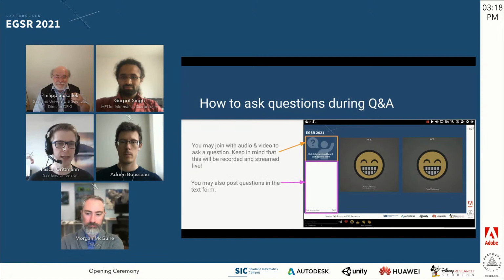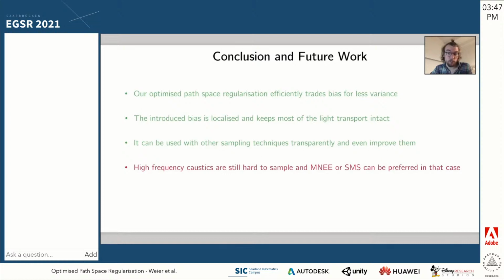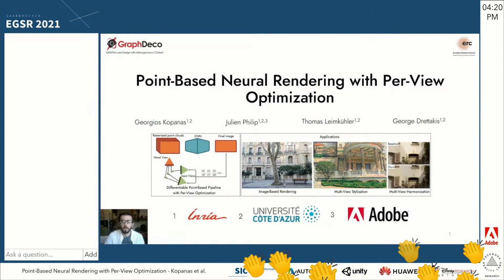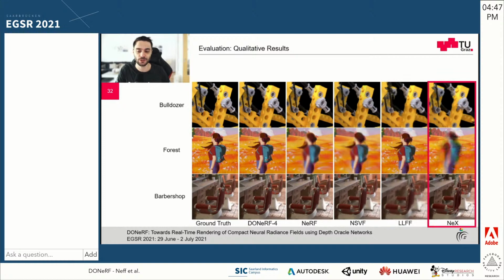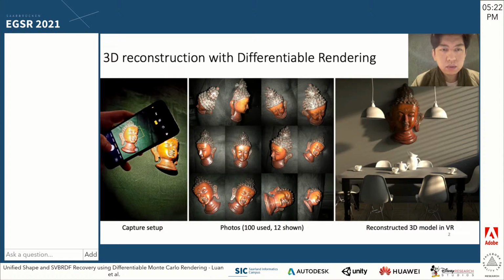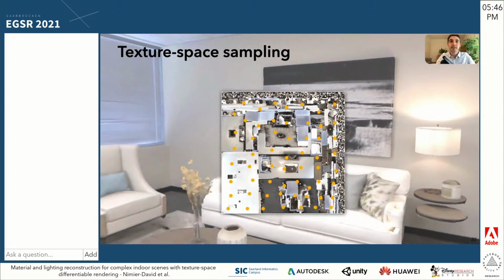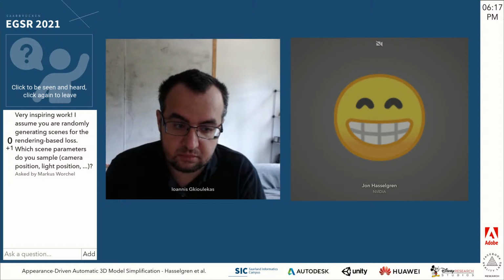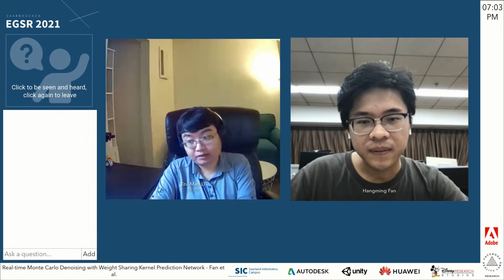EGSR 2021 Day 1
The first day of EGSR 2021.

Talks:
0:00:00 Break
0:08:43 Opening Ceremony
0:34:13 Path Tracing, Monte Carlo Rendering (Intro)
0:34:34 Optimised Path Space Regularisation
0:54:13 Firefly removal in Monte Carlo rendering with adaptive Median of meaNs
1:18:42 Neural Rendering (Intro)
1:19:15 Point-Based Neural Rendering with Per-View Optimization
1:36:47 DONeRF: Towards Real-Time Rendering of Compact Neural Radiance Fields using Depth Oracle Networks
1:53:59 NeRF-Tex: Neural Radiance Field Textures
2:18:43 Differentiable Rendering (Intro)
2:20:02 Unified Shape and SVBRDF Recovery using Differentiable Monte Carlo Rendering
2:38:28 Material and lighting reconstruction for complex indoor scenes with texture-space differentiable rendering
2:58:02 Appearance-Driven Automatic 3D Model Simplification
3:25:46 Denoising (Intro)
3:26:32 Real-time Monte Carlo Denoising with Weight Sharing Kernel Prediction Network